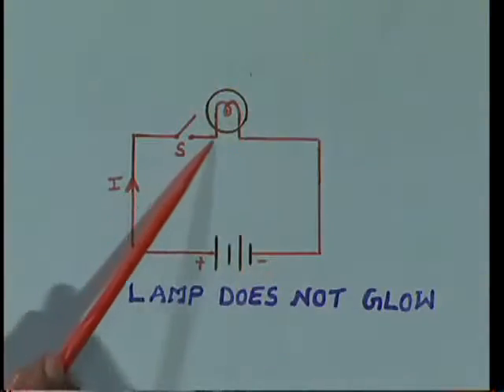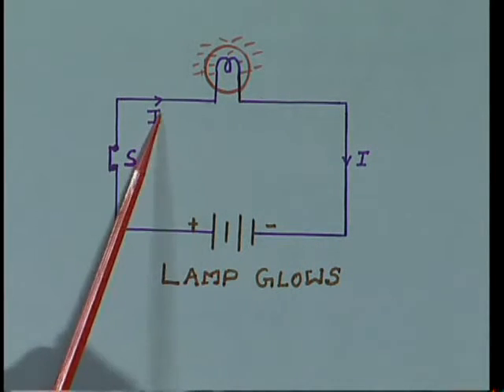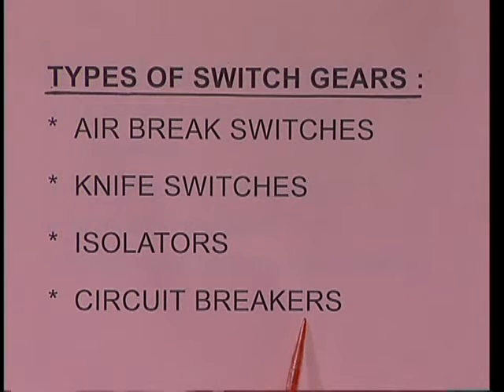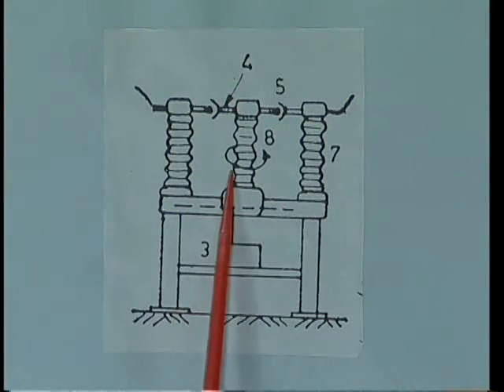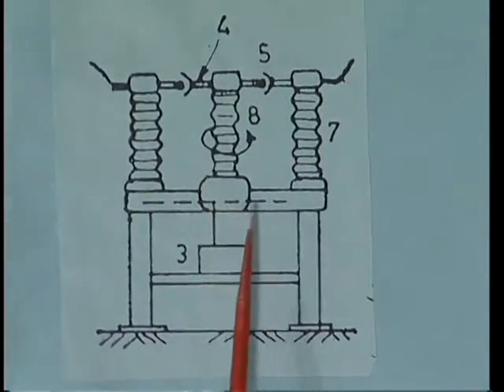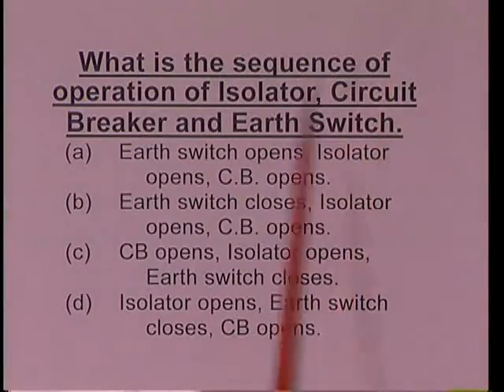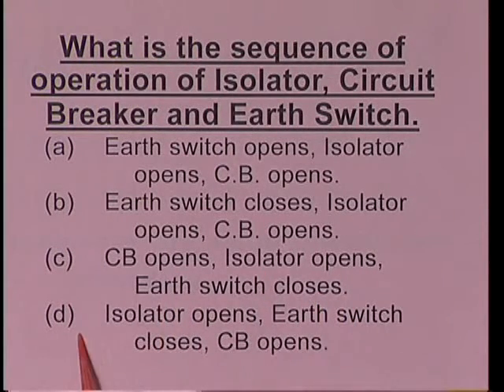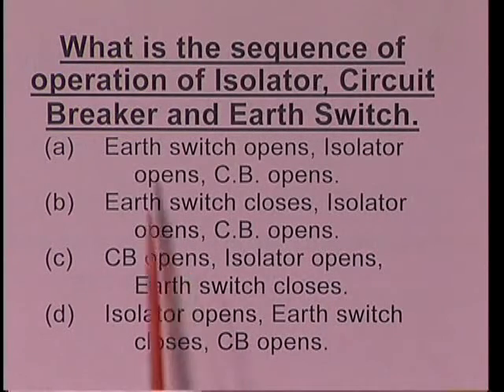EE-305-Power systems-Types of CIrcuit Breakers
Power systems-Power systems Types of CIrcuit Breakers